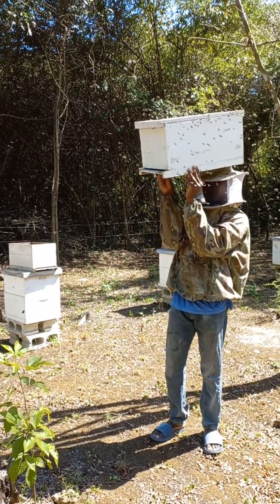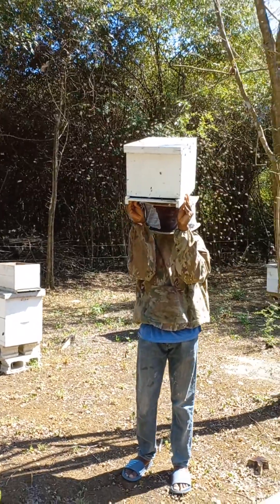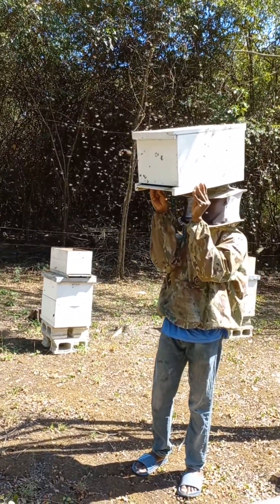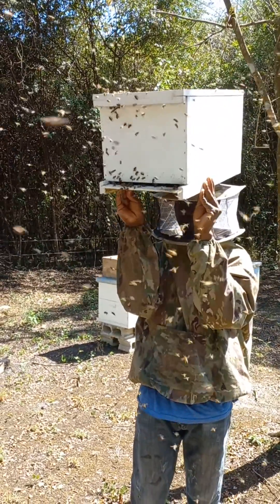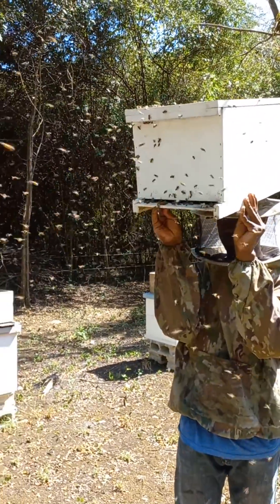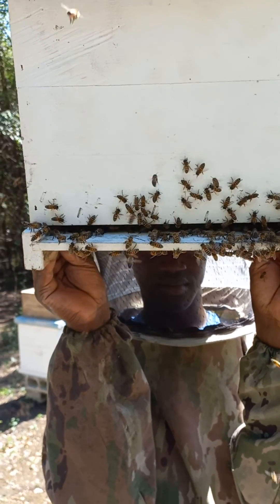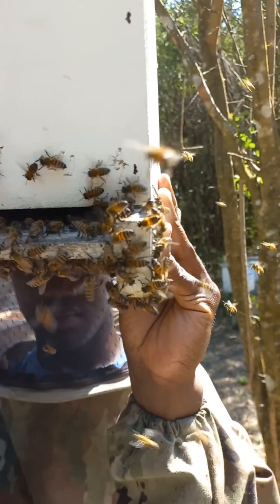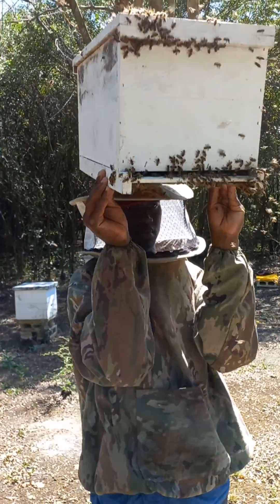Using lemongrass oil to attract a small hive of bees to a nuke box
using lemon grass oil to catch a swarm of bees in a 7 frame nuke